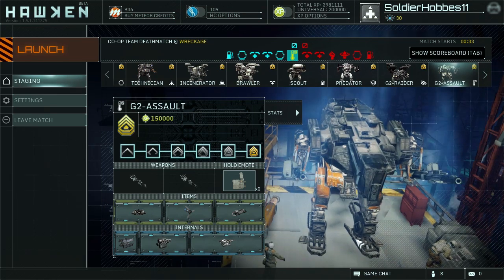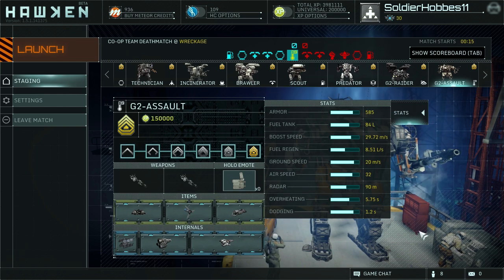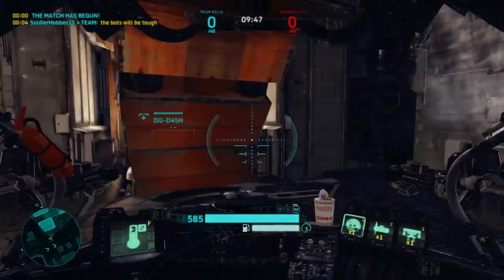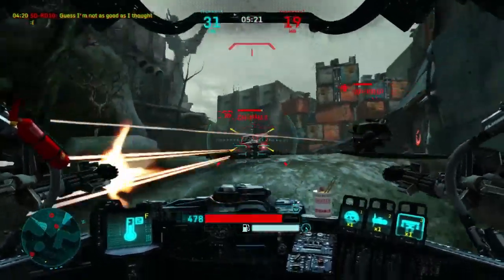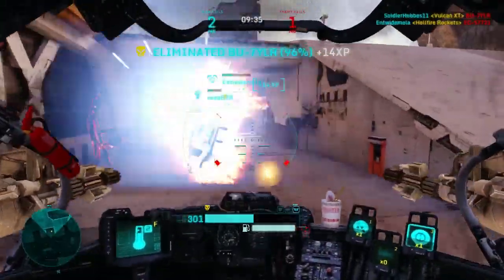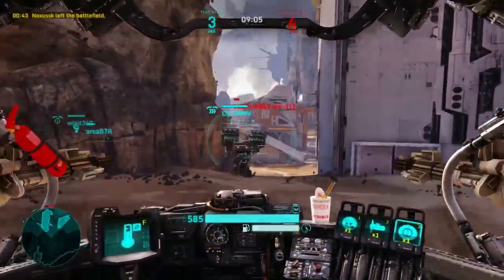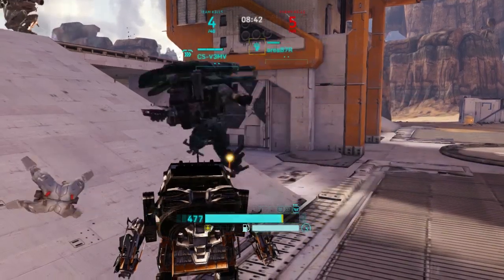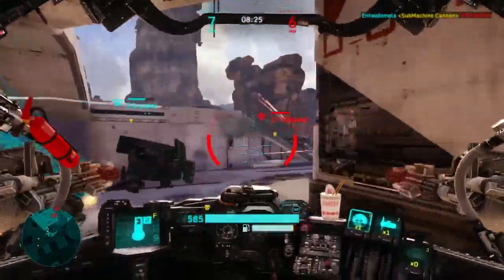(outdated) How To Hawken: The G2 Assault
PLEASE READ!

If you're here from the Hawken forums, you're in the right place. If you found this just off of youtube, go check out the forum page so the video will make more sense.

All the essential information you'll want to know about piloting the G2 assault mech, with some personal tips from me! This remake of the good-ol' assault mech boasts twin vulcans that will tear through anything in it's path! It's Weapons Coolant ability lets it continue the storm of bullets for twice as long!

Also, apologies for my crappy mic... I don't have a gaming headset. It's just a desktop mic I got for $20.

Hawken is property of Adhesive Games and Meteor Entertainment.

Filmed using Dxtory.